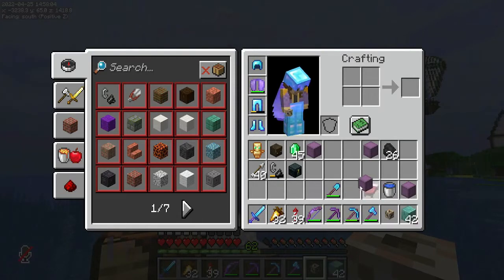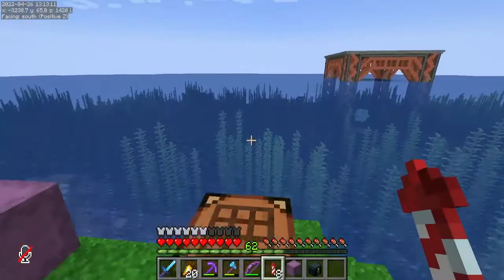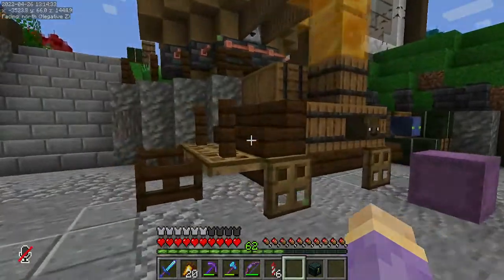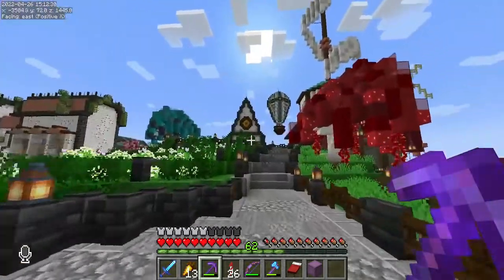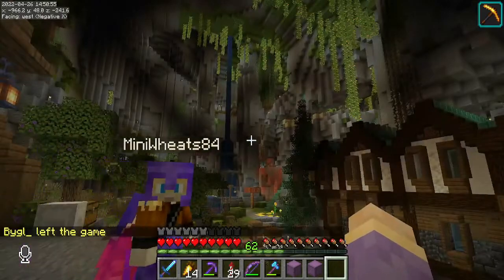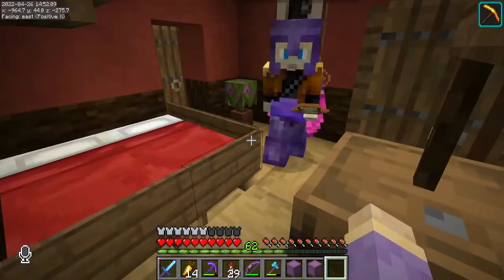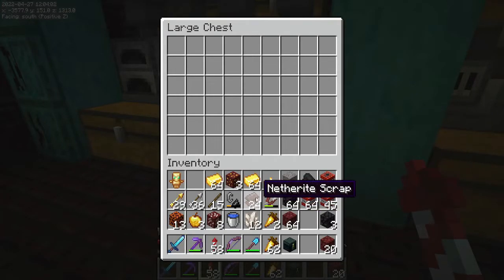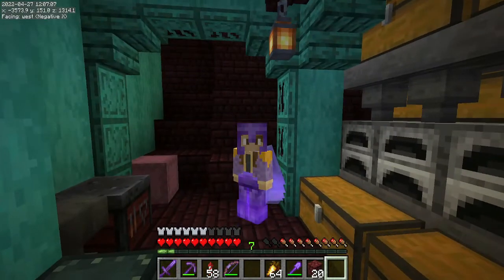Candles, Ugrades & Prep for our Nether Tree Farm | MetaCraft SMP E13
In today's episode, we start working on creating a platform for our brand new oil rig inspired nether tree farm. We also did a little bit of ancient debris mining and upgraded our gear.

Video Contents

0:00 - Intro
0:31 - Episode Plans
1:40 - New Dye Farm
2:56 - Nether Tree Farm Plans
5:03 - Oil Rig Platform Completed
6:03 - Candle Collection
8:23 - Adding in Railings to our Oil Rig
9:34 - Shopping District Shenanigans
11:57 - Prepping for the Nether
13:49 - Ancient Debris Mining
16:01 - Upgrading our Gear
16:56 - Outro

Current MetaCraft SMP Members: (Note: not all family friendly)

• Malick (IG: Malick_Blishtar)

• Magtuzet (IG: Magtuzet)